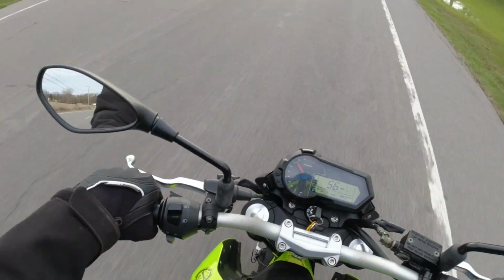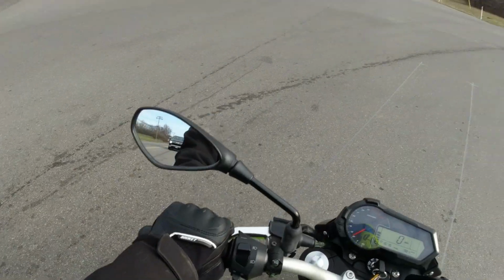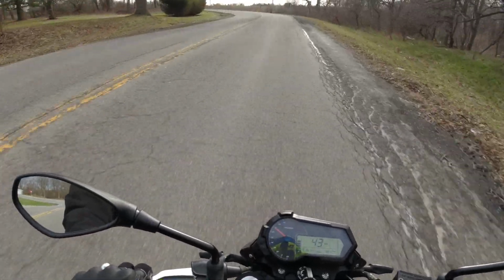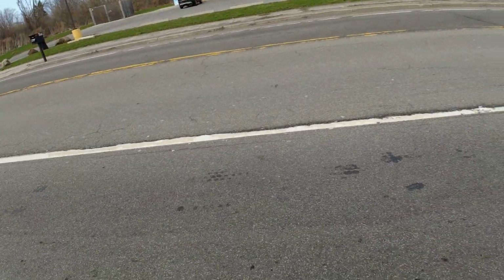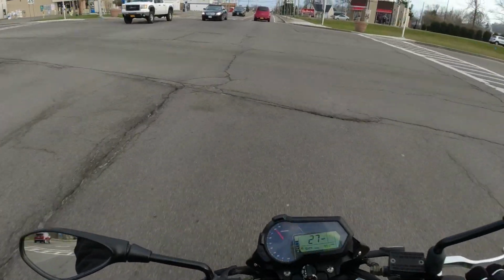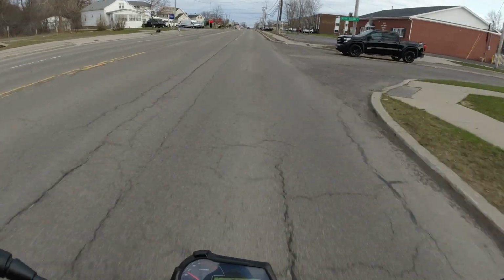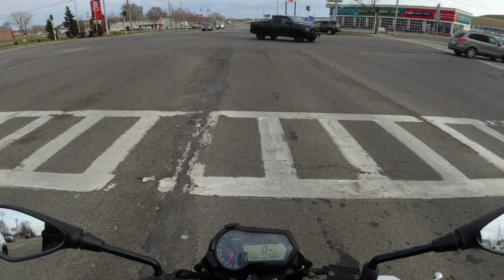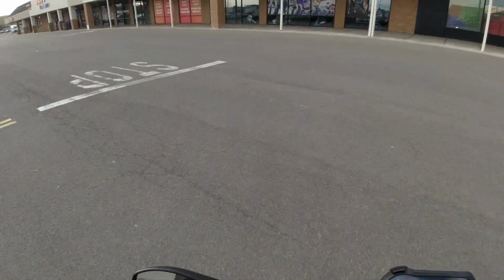Benelli TNT 135 Come ride with me